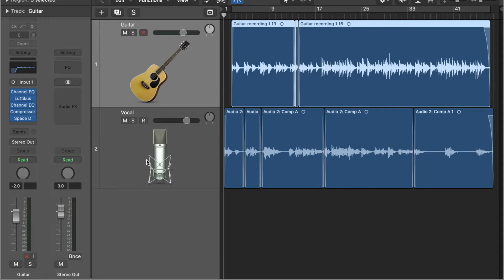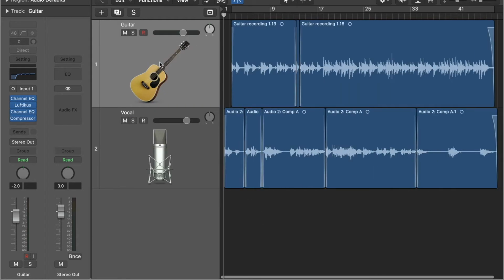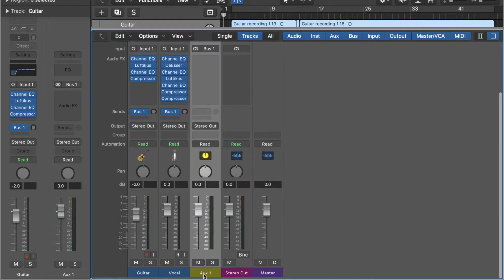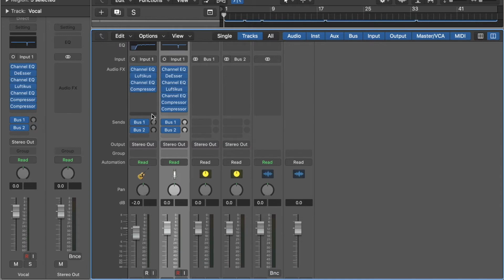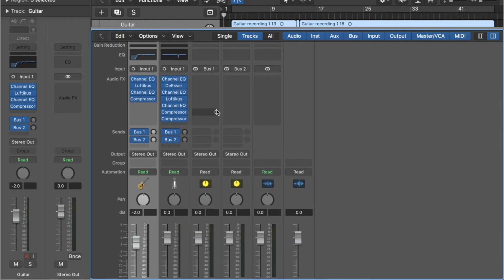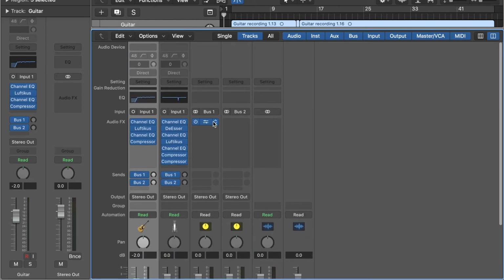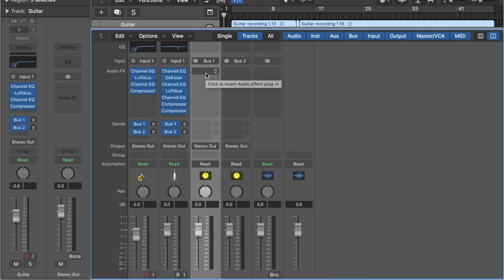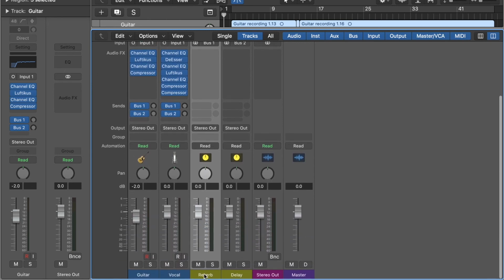Set up your reverb, delay and effects properly - Audio Tutor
Today let's talk about reverb, delay and fx! This little clip (from the Acoustic Academy) will show you how a professional sets up their fx to give them more control in the session as well as glue and realism.

Make sure you check out the freebies above!